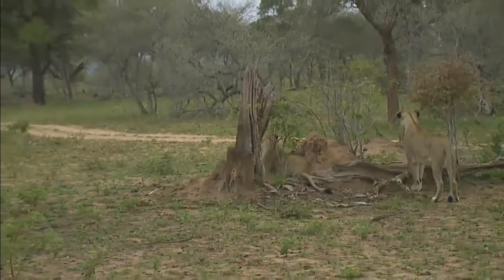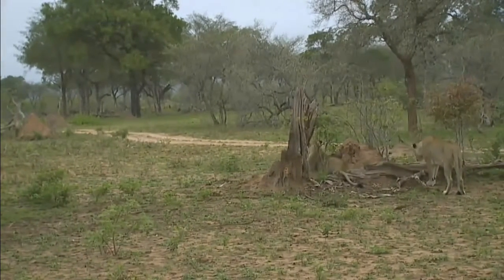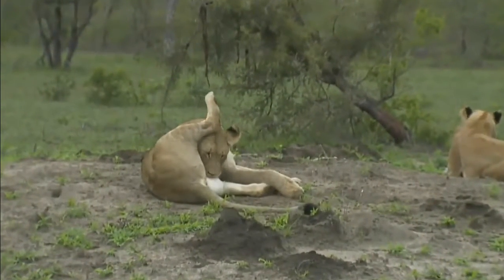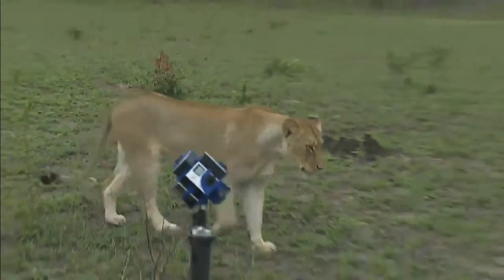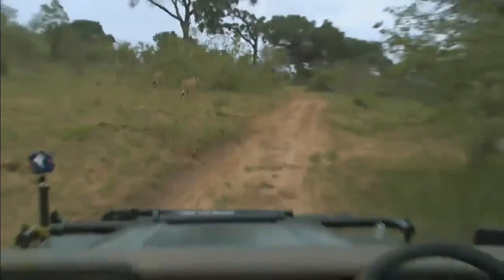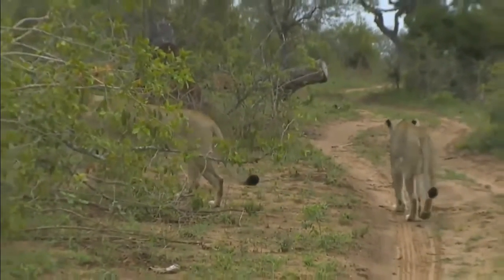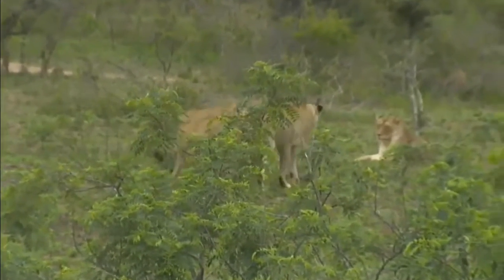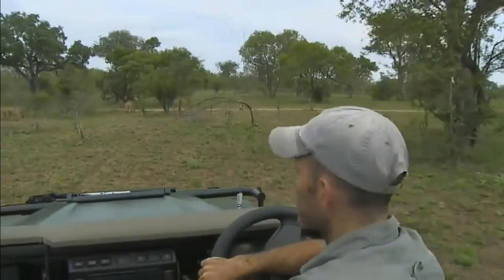Lions Chasing Wildebeests on AM Drive 3/16/2016